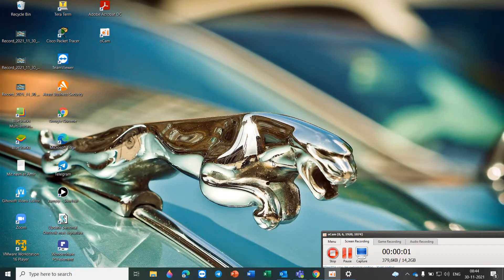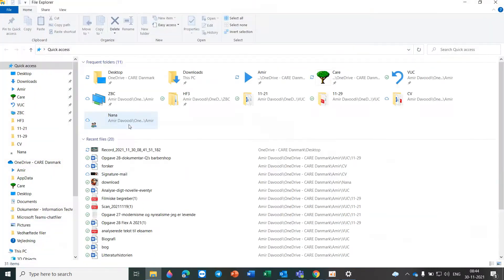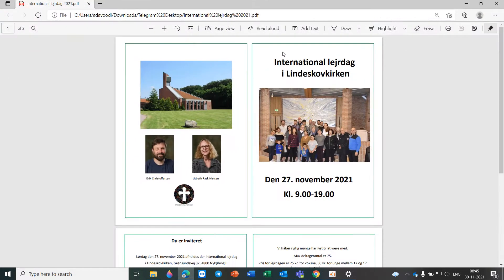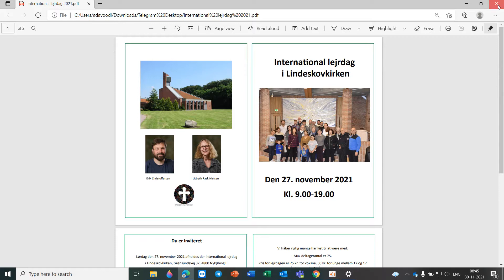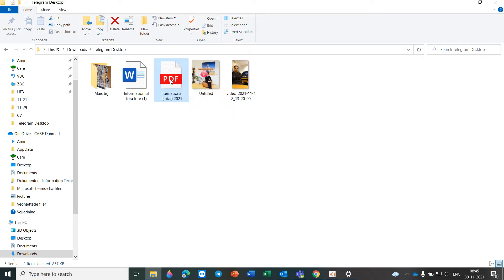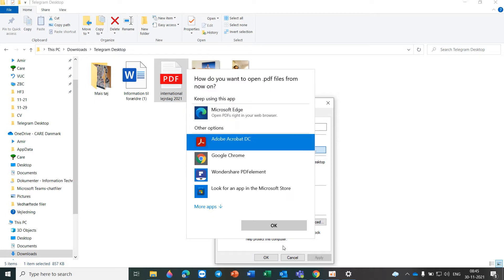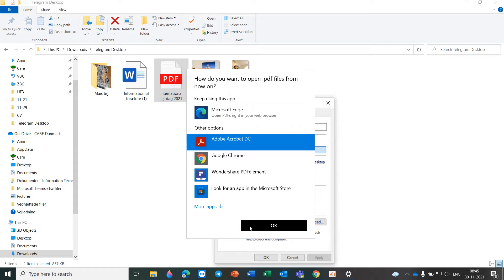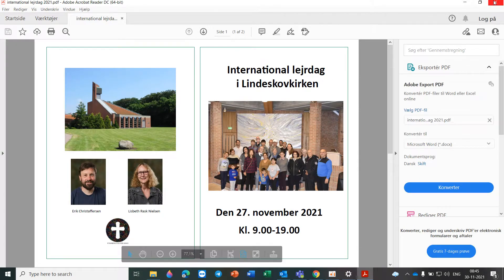How to set Adobe Reader as the default pdf viewer in windows